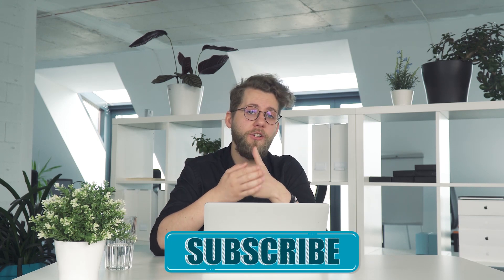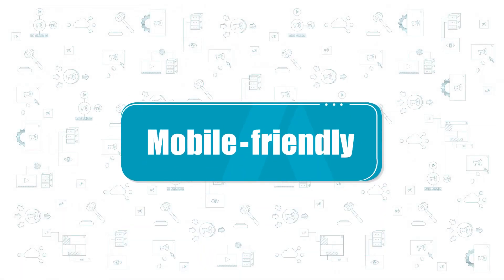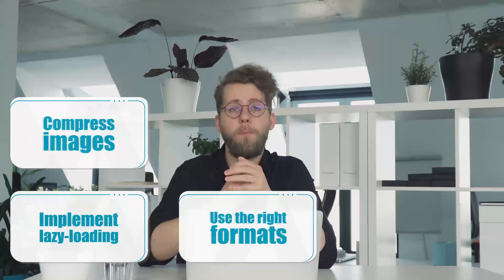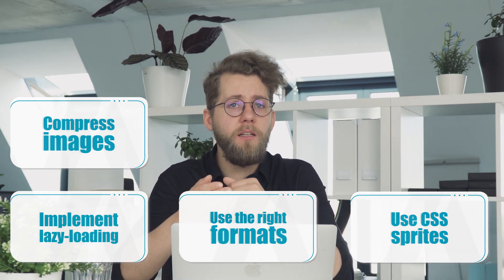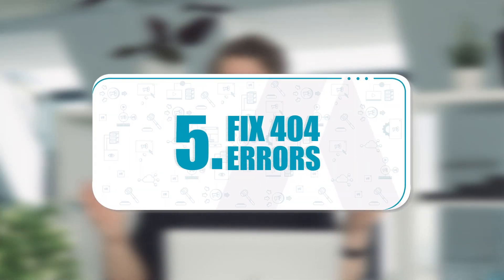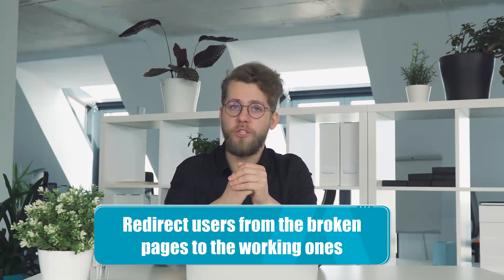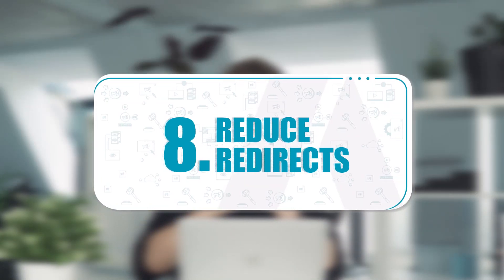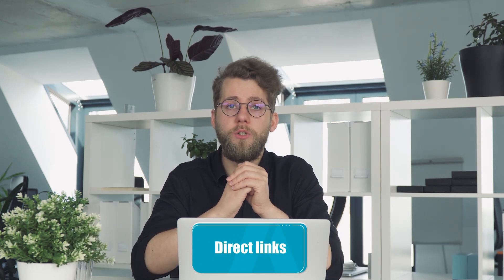Unlock Your Website's Potential: 10 Tips for Lightning Fast Loading Speed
Website speed optimization is a must for any website.
Here you will find 10 auctionable steps to speed up your website.

Additional Resources:

7 Tips to Improve User Experience with Ads

12 Most Effective SEO Tips You Must Know for 2022

00:00 Intro
0:30 #1 LAZY LOADING
1:00 #2 OPTIMIZE WEBSITE FOR MOBILE
1:41 #3 OPTIMIZE IMAGES
3:12 #4 CONTENT DELIVERY NETWORK
4:05 #5 FIX 404 ERRORS
4:34 #6 IMPLEMENT BROWSER CACHING
5:10 #7 MINIFY CSS, JAVASCRIPT AND HTML
5:38 #8 REDUCE REDIRECTS
6:26 #9 USE A PREMIUM DNS SERVICE
7:01 #10 REDUCE THIRD PARTY SCRIPTS